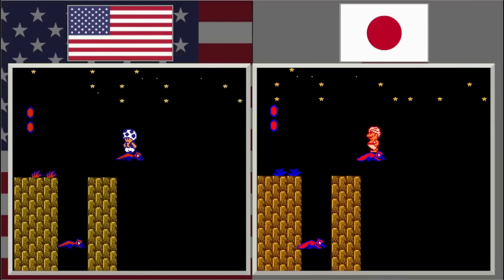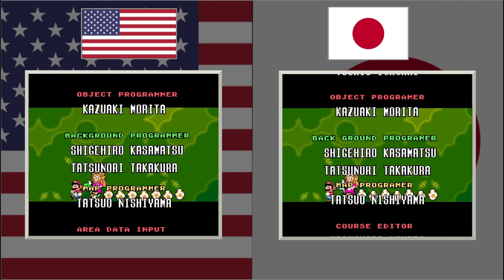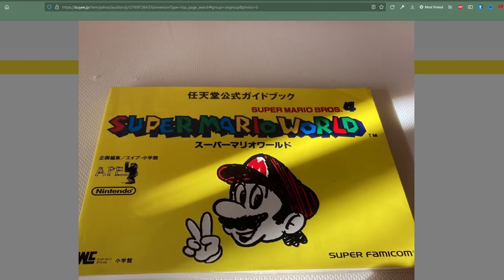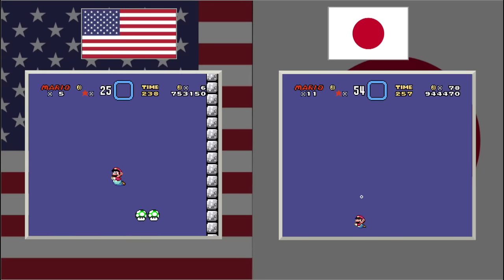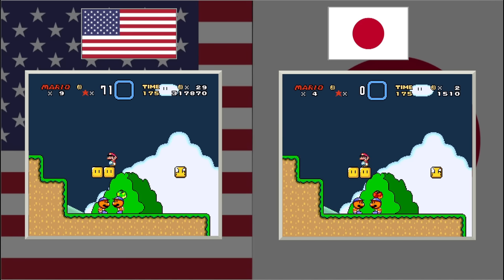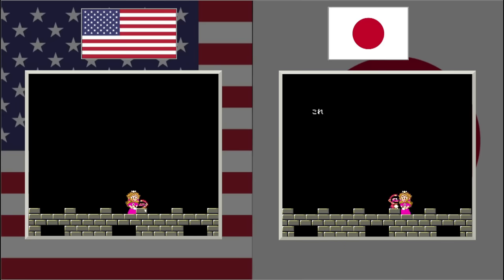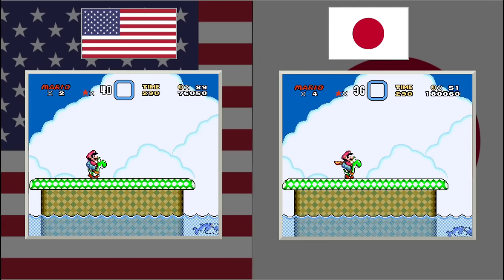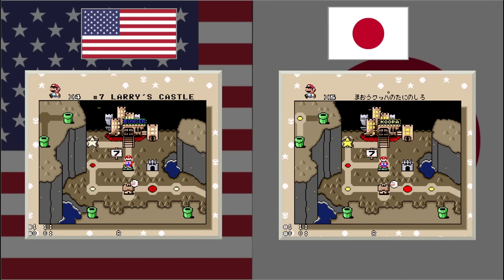Japanese Mario World is VERY Different - Region Break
Users that create an account through the link will get a 2000 yen off coupon on their first order on Buyee.

Translated by: Stella Swift (thank you!)

Commenting corrections and vulger/constructive criticism is accepted. However, due to misinformation being a rampant tool for online trolling. Anyone posting incorrect corrections as fact will be removed. Anyone commenting additional(supplemental or complimentary to the existing content) information and dressing it up as a correction/gotcha moment will be removed.